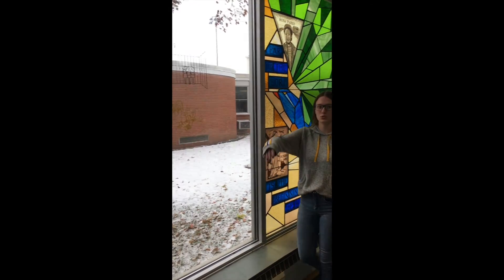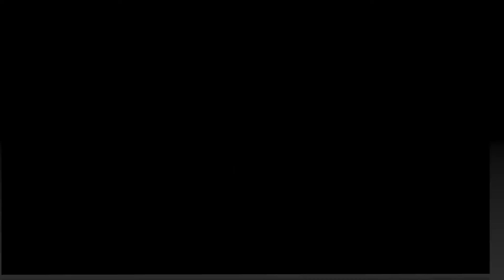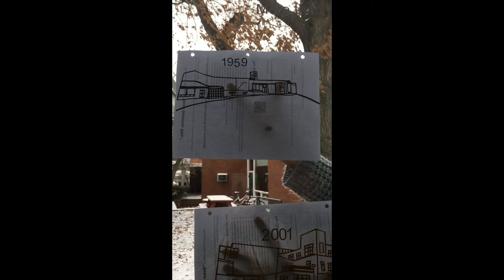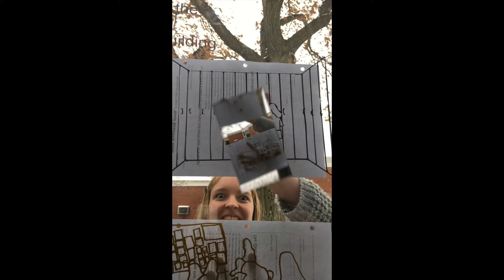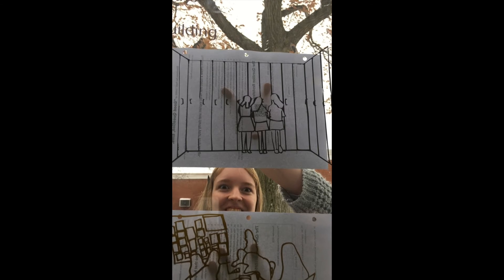Good Question Ellis. Upper School Architecture Video